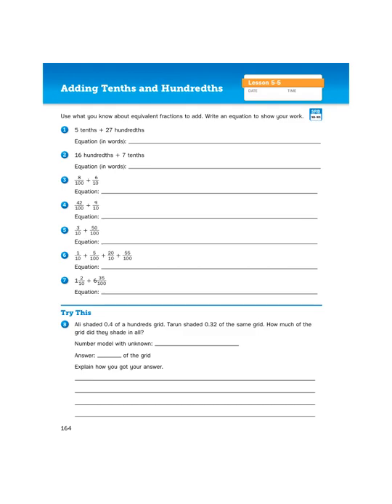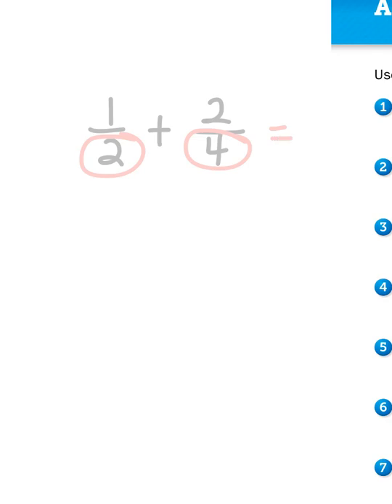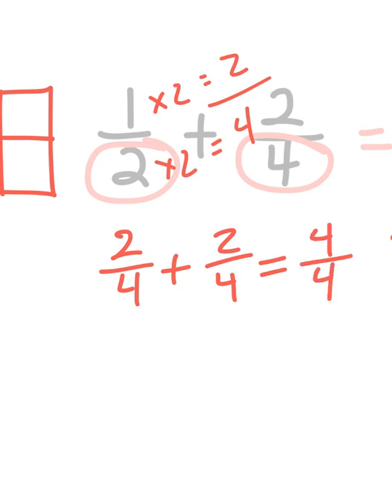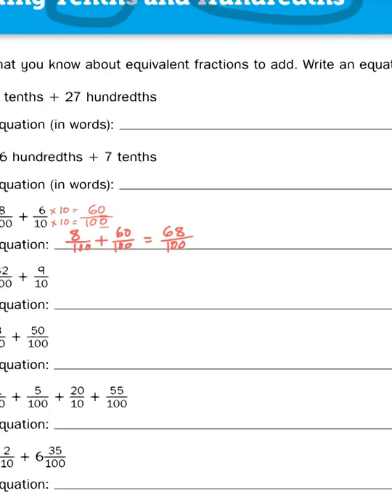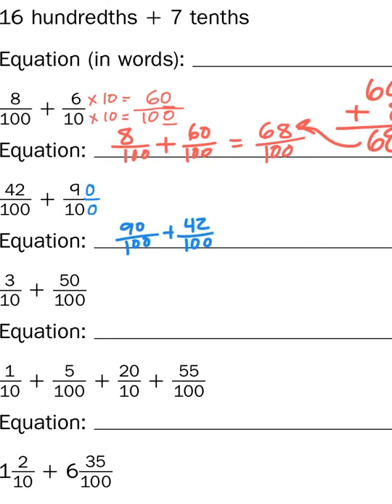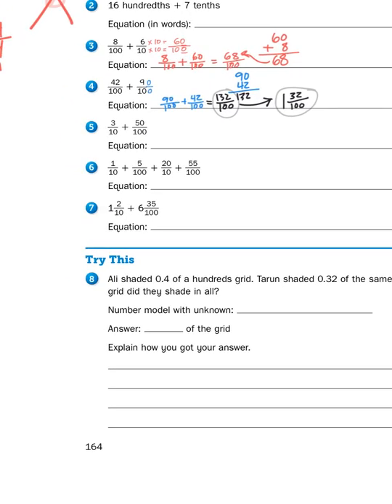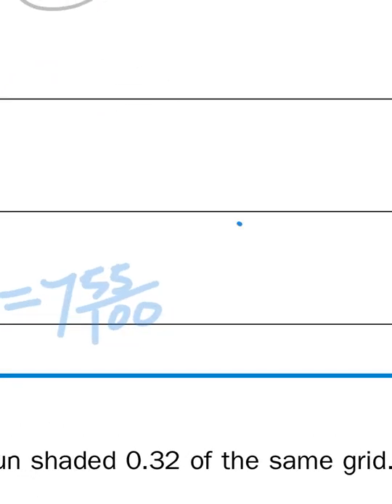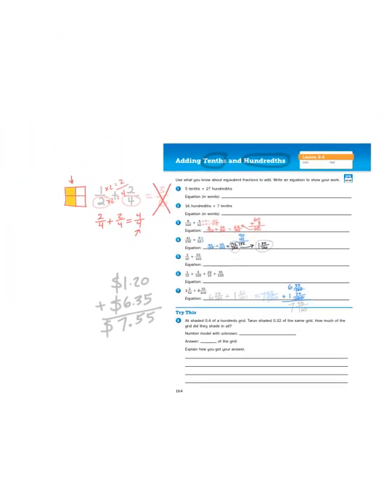Everyday Math, 4th Grade, Math Journal (Volume 2) 5.5 "Adding Tenths and Hundredths", page 164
Today we dip our big toes into the frigid pool of adding fractions with unlike denominators. Later on in this unit, we'll cannonball right off of the high-dive into the deep end of unlike denominators. But for today, we're only getting into the kiddie pool today by dealing with tenths and hundredths.